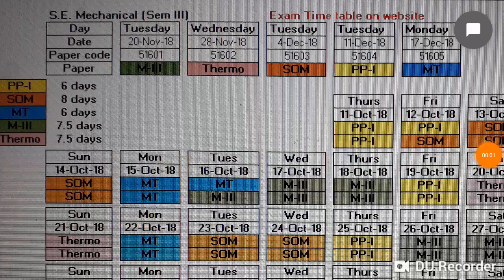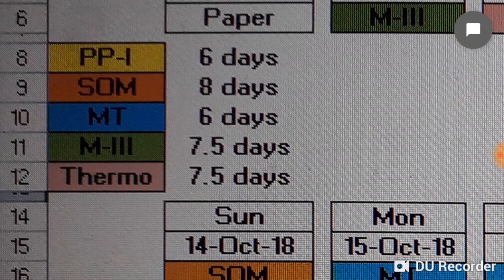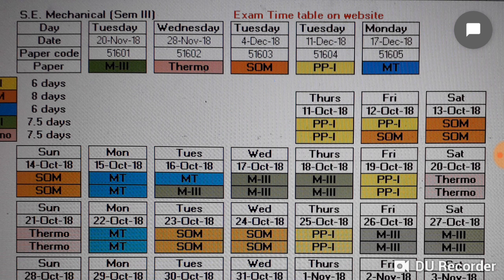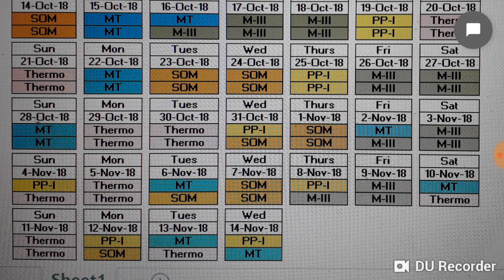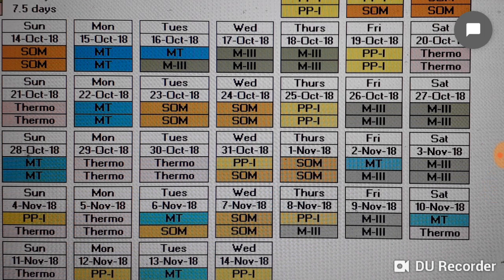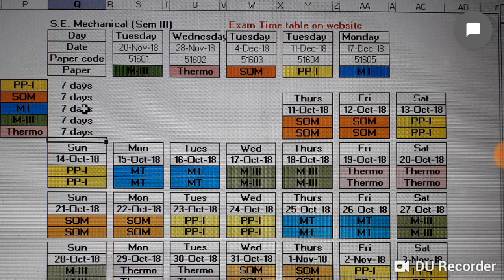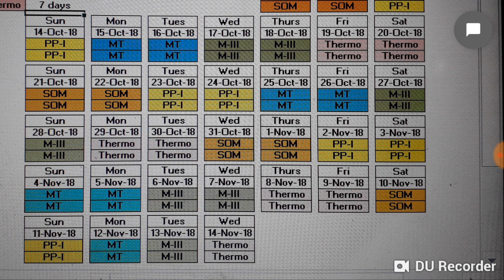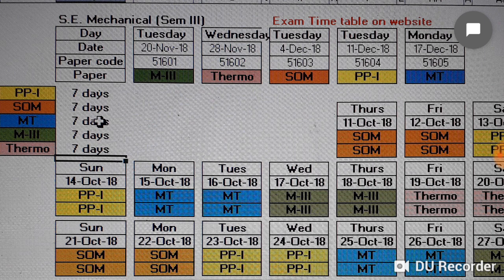Study Time-Table for Mechanical Engineering S.E. (Sem III)